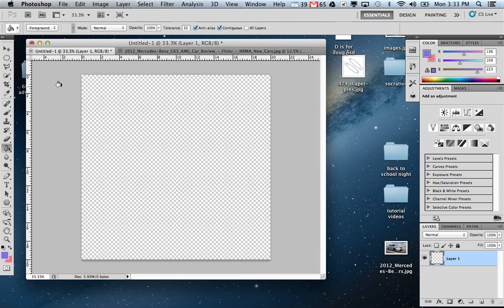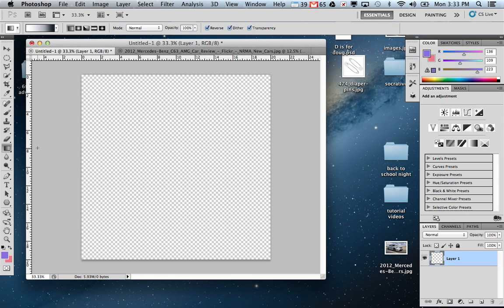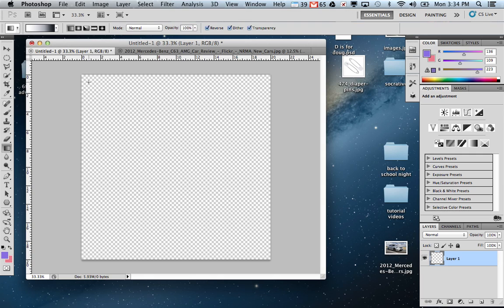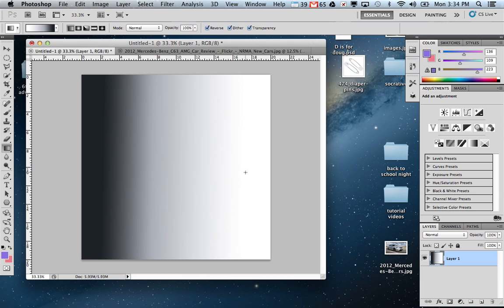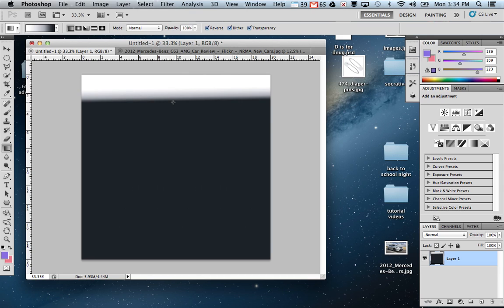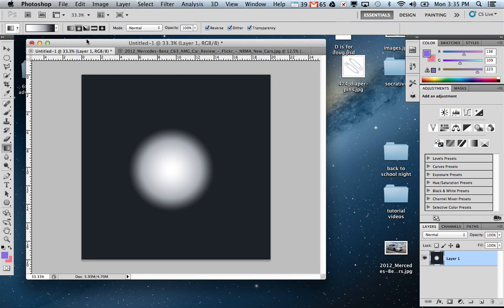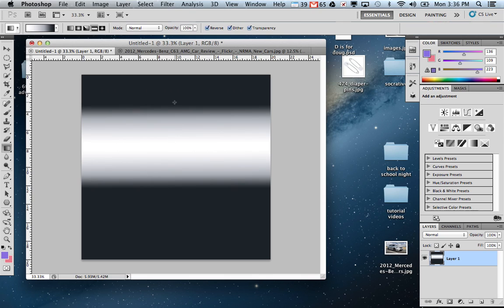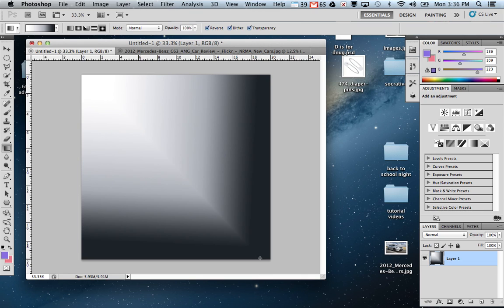Photoshop CS5 Gradient Fill